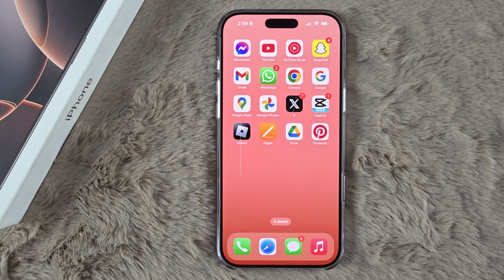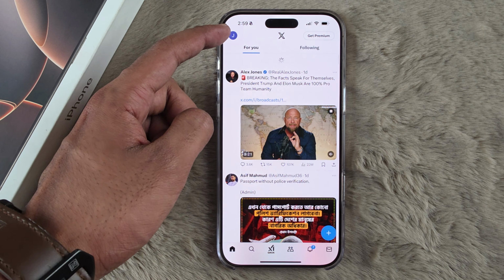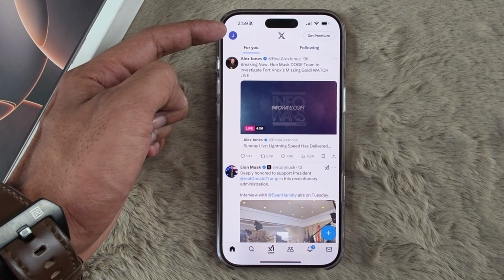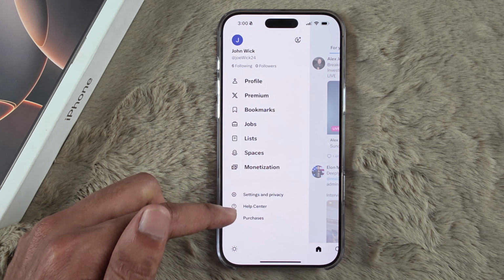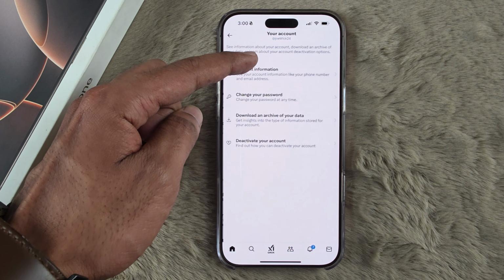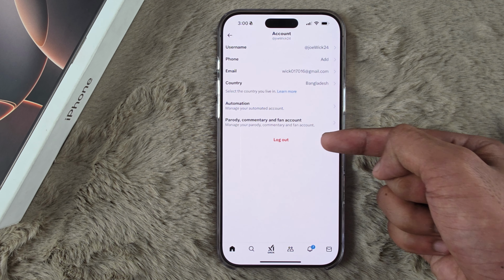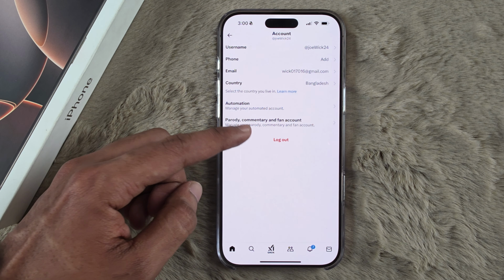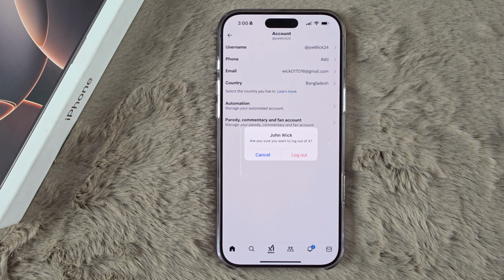How to Logout of X Account - Full Guide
How to Logout of X (Twitter) Account |

Need to log out of your X (Twitter) account? Learn how to sign out of your account quickly and securely on both mobile and desktop in just a few simple steps! Watch this step-by-step tutorial now.